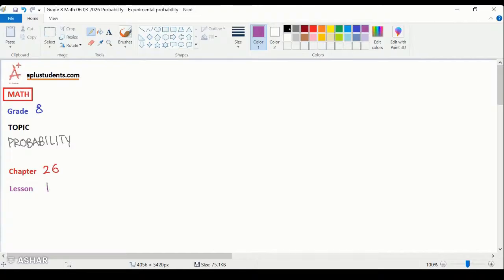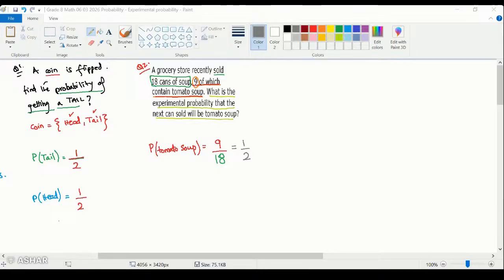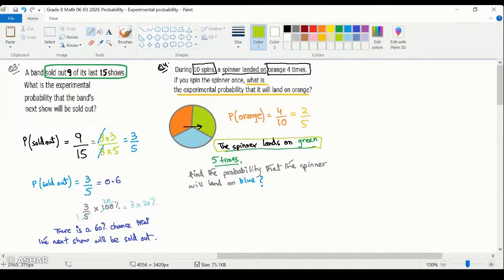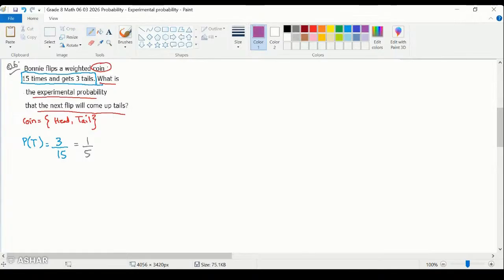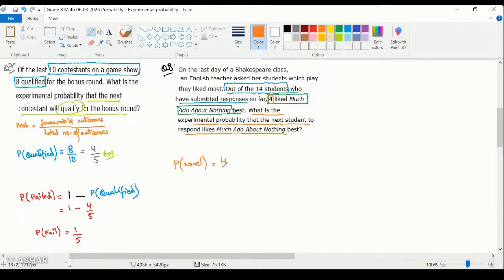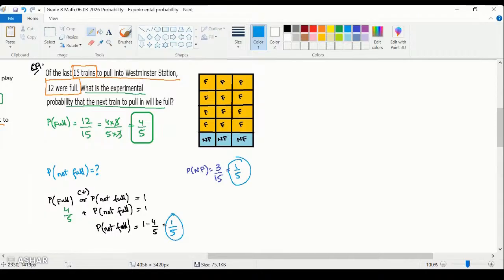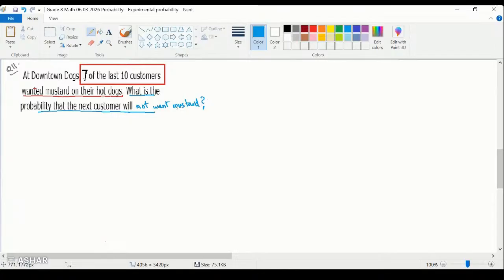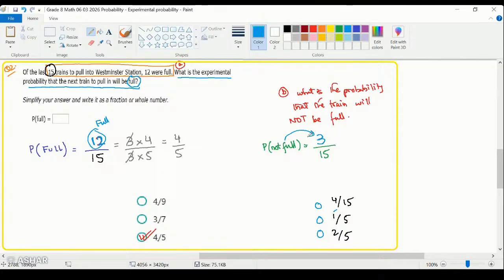Math, Grade 8, March 06, Probability